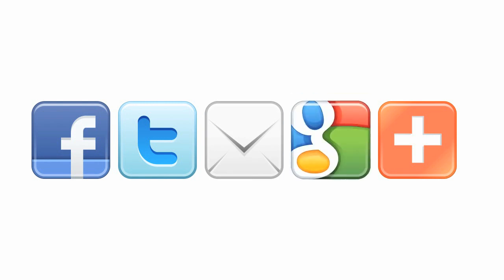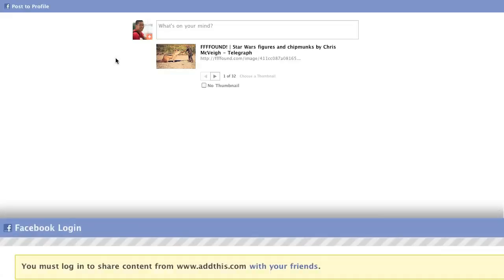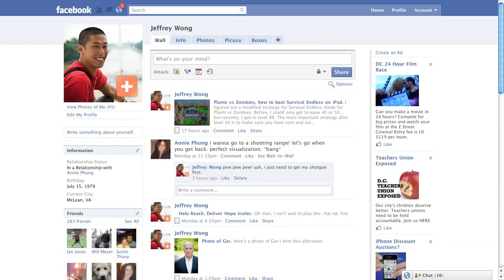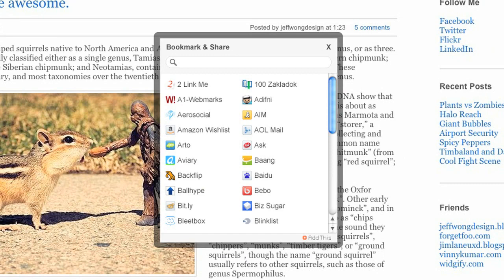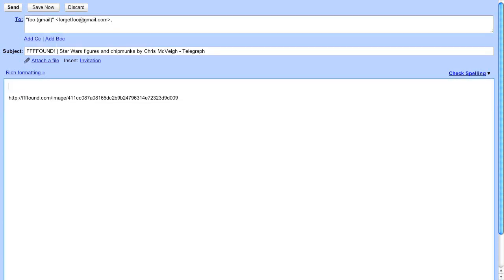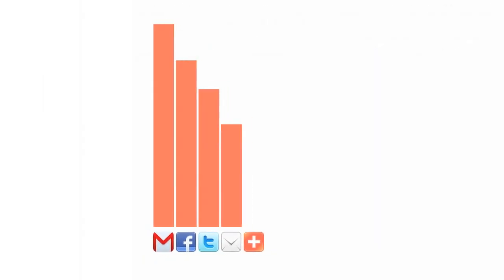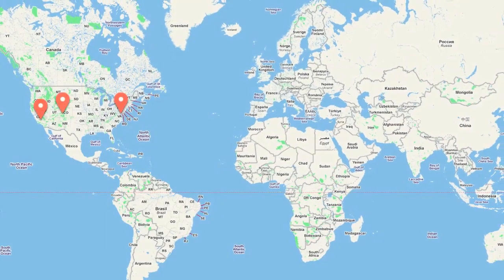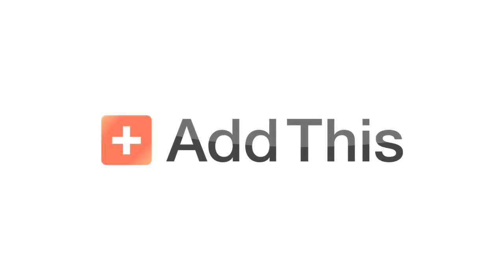AddThis Overview Video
Make sharing easy. Get more traffic with the most popular sharing platform in the world.